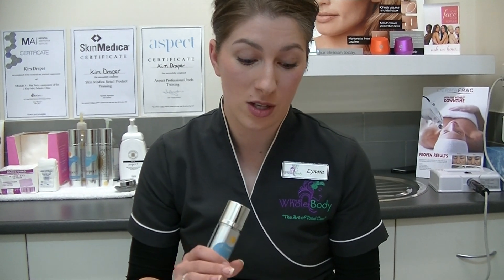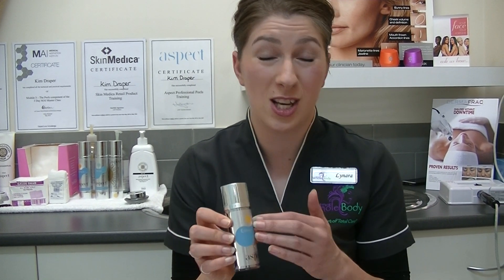Essential Vitamins - Vitamin B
Lynara discusses an essential Vitamin to any skincare regime - Vitamin B. In this video, Lynara will discuss the benefits and how they work, usage and when you should start.